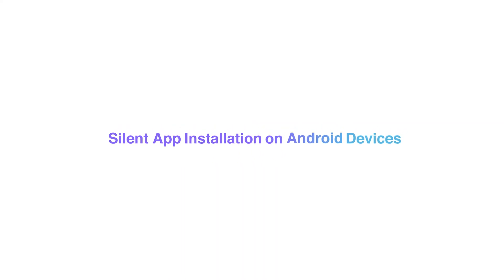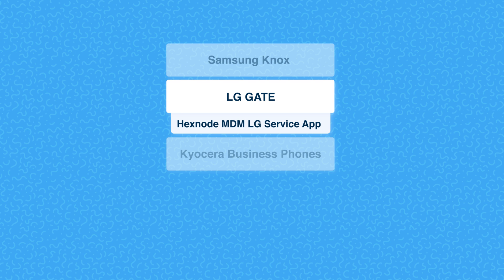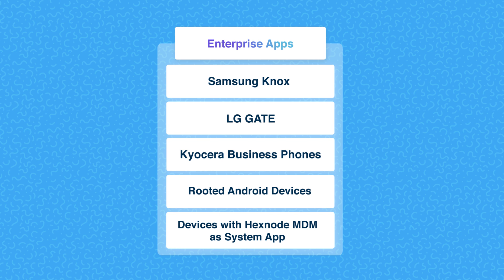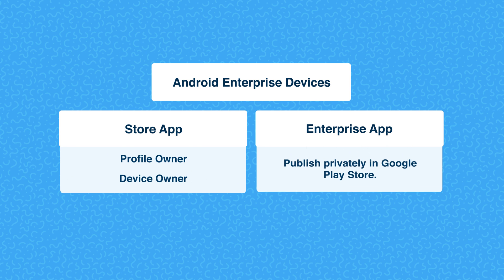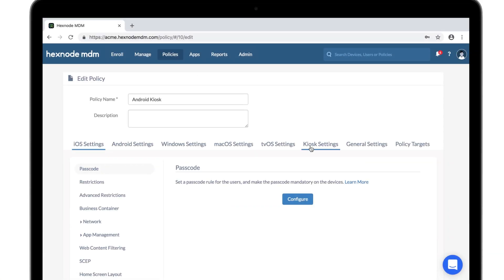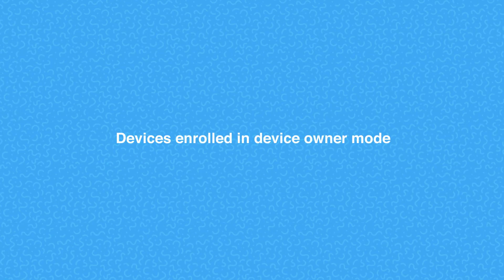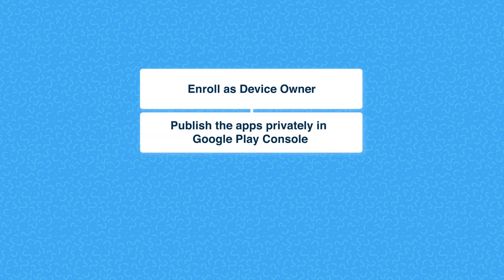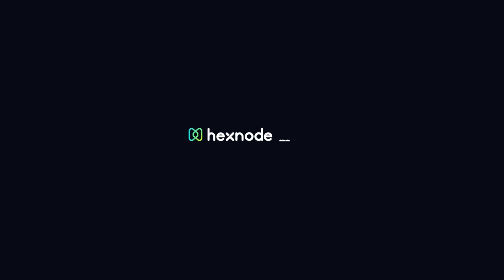How to Install Apps Silently on Android Devices using Hexnode MDM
Here's how you can install apps silently across Android devices. Hexnode MDM allows silent app installation both in regular mode and Kiosk mode.